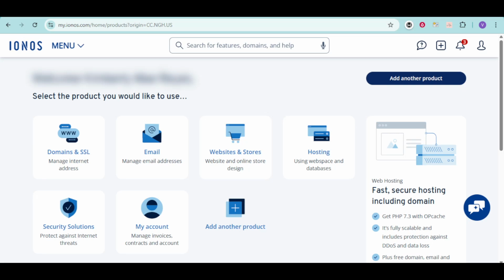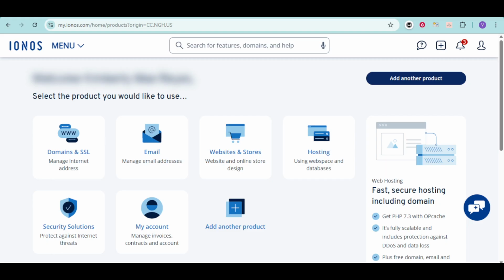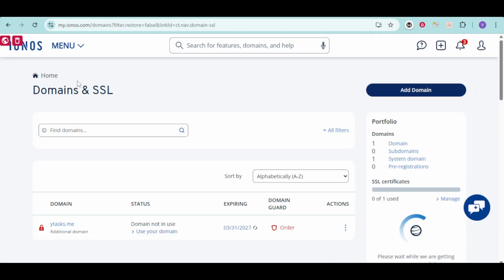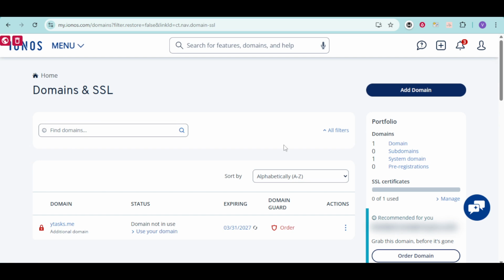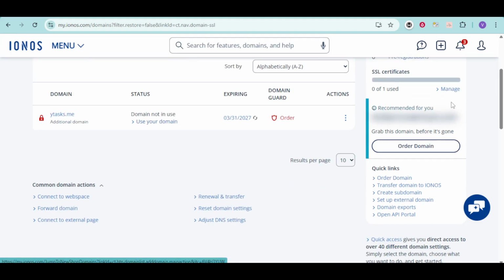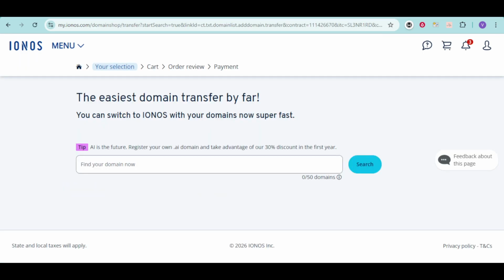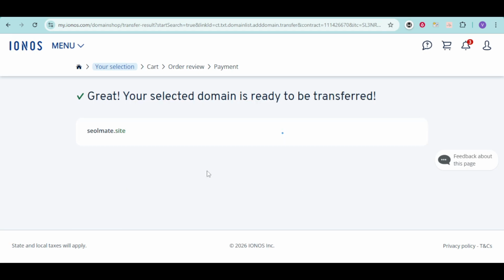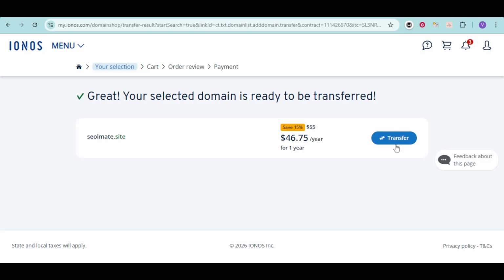How to Transfer Domain to Ionos (Easy Tutorial)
In this comprehensive software tutorial, we will guide you through the process of transferring your domain to Ionos efficiently and effectively. Whether you're moving to Ionos for better service or to consolidate your online presence, this video will walk you through every step of the domain transfer process with clarity and professionalism.

By the end of this video, you'll have a solid understanding of how to complete the transfer, including any necessary preparations and unique details specific to Ionos. Watch till the end to ensure you don’t miss any crucial information to make your transition seamless.